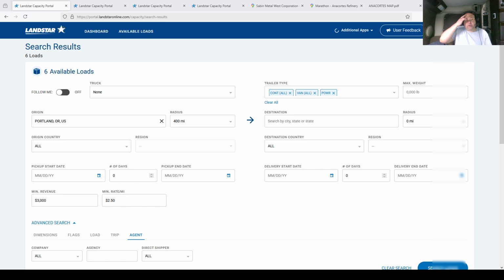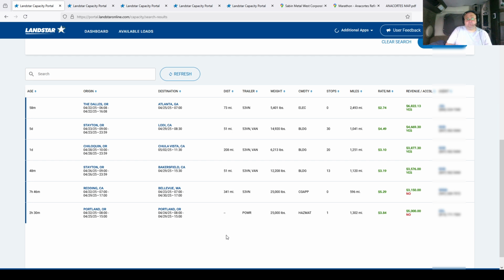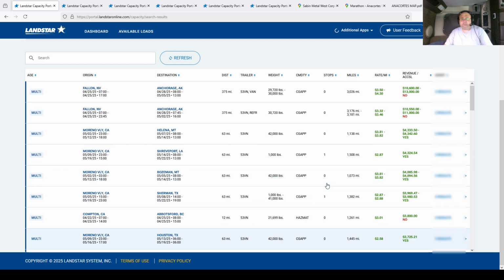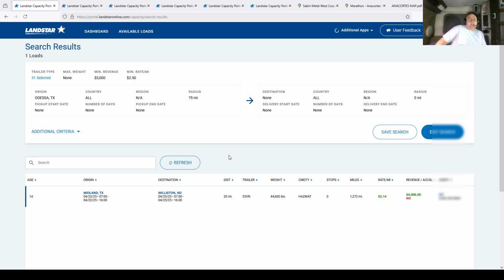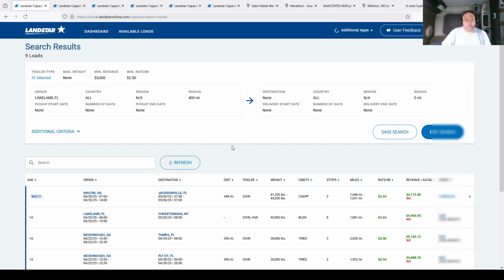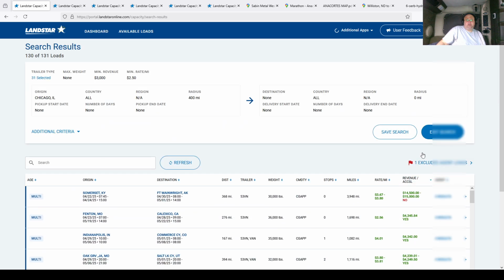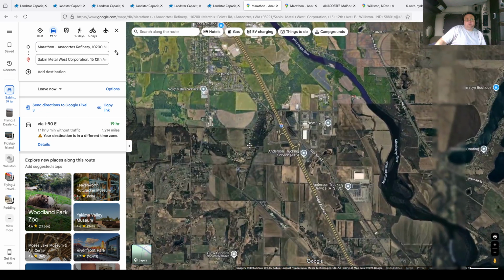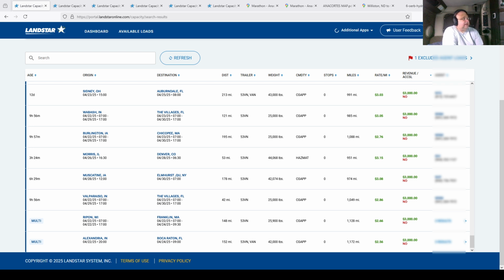landstar loadboard skimming through a few freight markets and ranting